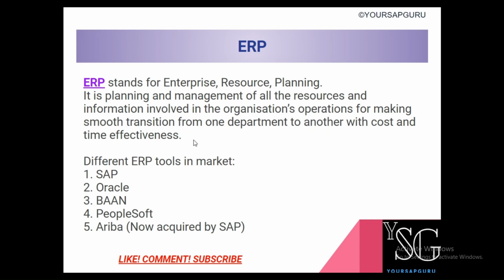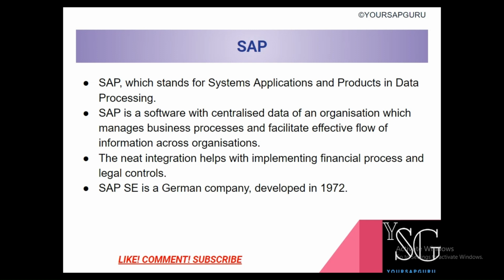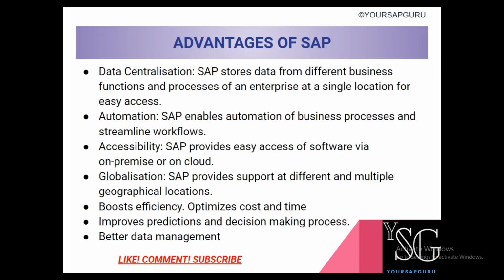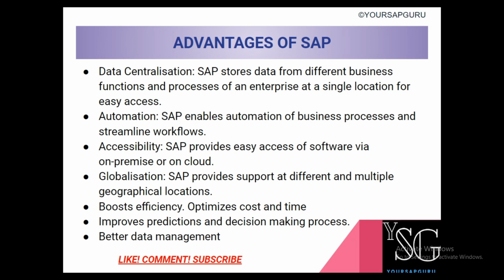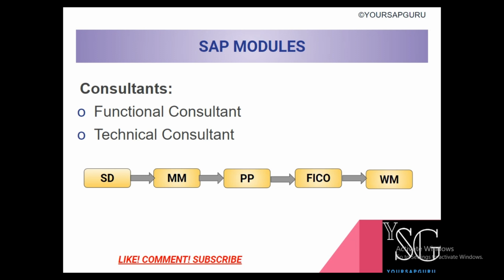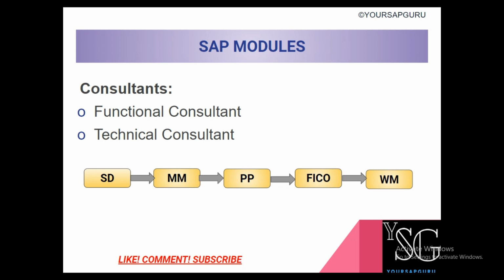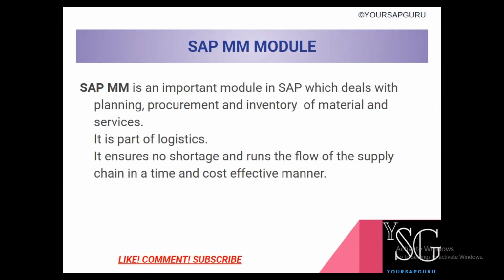What is ERP? | What is SAP | Advantages of SAP | SAP MM | SAP Modules | Interview beneficial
In this video, ERP is explained. What is SAP? What are the advantages of SAP? What all consultants are there in SAP? SAP MM modules and its integration with other modules explained with an example.
Utmost important for Freshers and SAP Aspirants from interview perspective.
All SAP rights are reserved to SAP SE.

ME41: How to create Request For Quotation RFQ from vendors wrt Purchase Requisition in SAP? | SAP MM